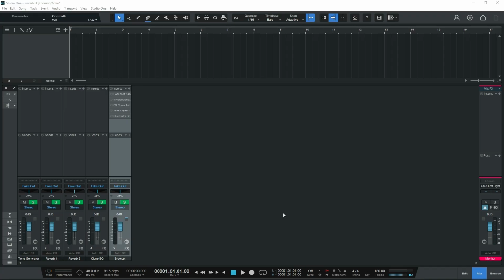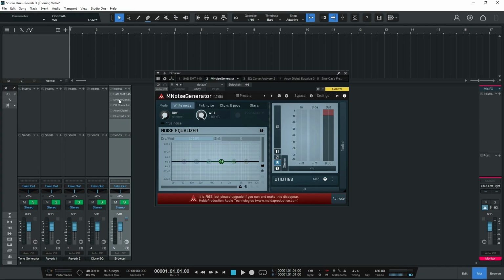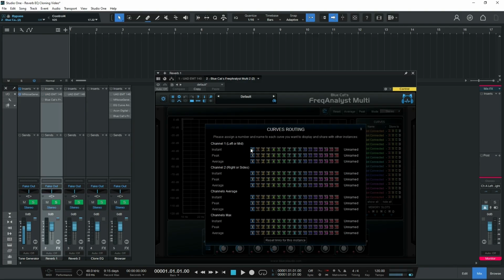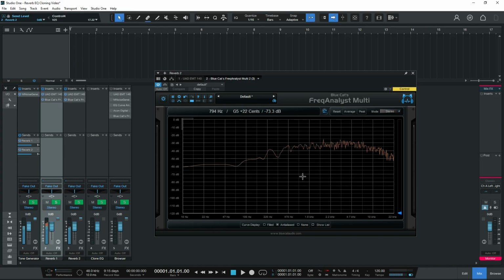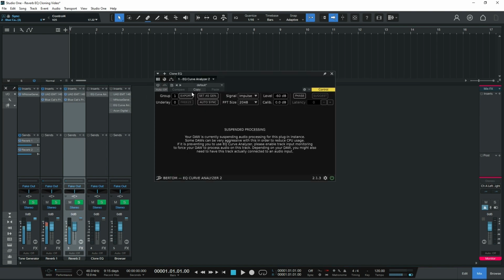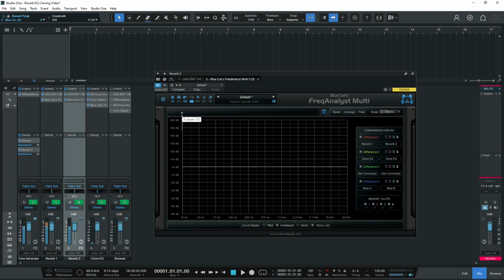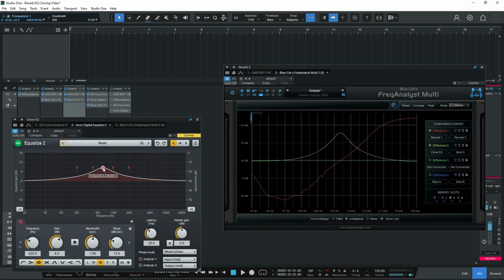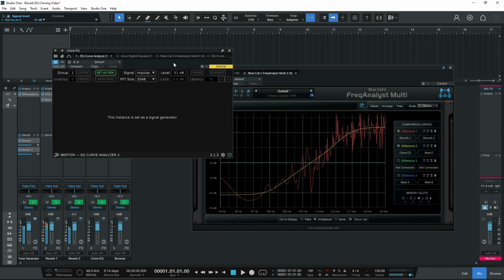Cloning Reverb EQ Curve using Blue Cat's FreqAnalyst Multi 2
This time we will make our analysis setup a bit more complicated but also reap great rewards! As far as I can tell this is the first time this technique has been used to analyze the EQ curve applied on top of a reverb effect.

Blue Cat's FreqAnalyst Multi 2 is the only spectrum analyzer I found that can calculate spectrum diffs like this across the whole length of the reverb tail with the spectrum changing over time. Thanks to a generous demo mode you can follow along for free.